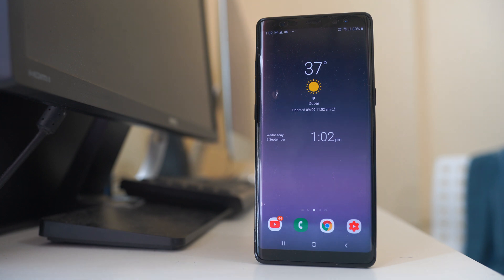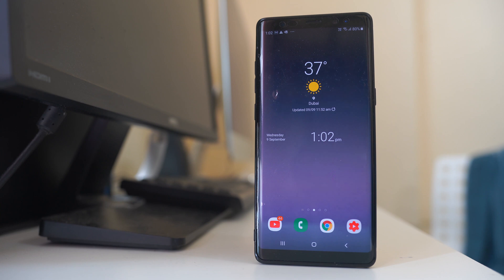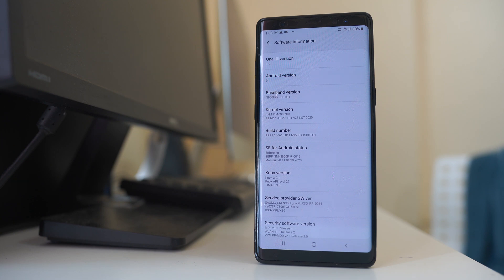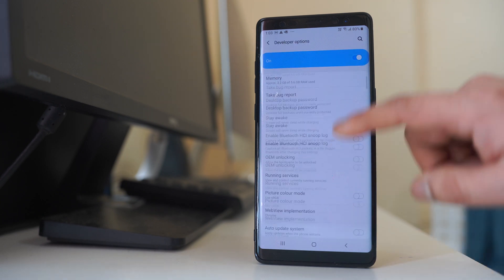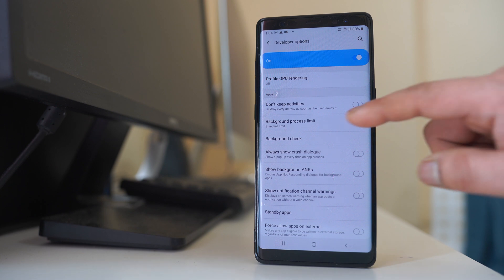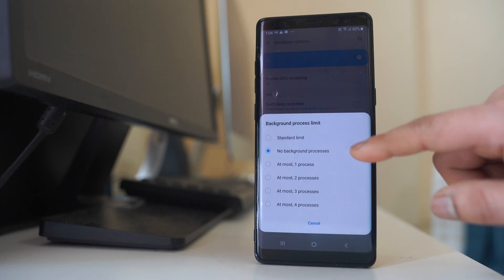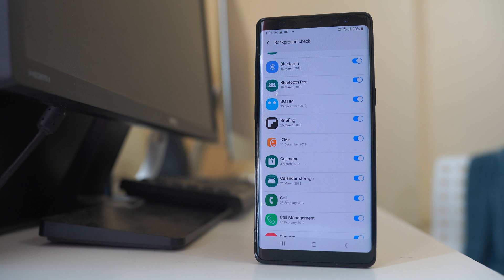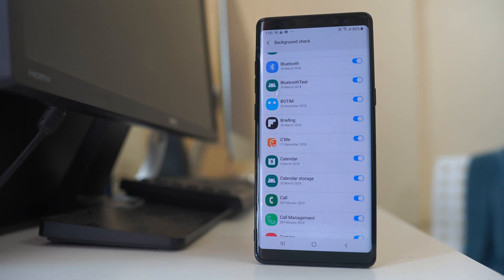How to stop background app refresh for apps in android device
In this video today we will see how to stop background app refresh in android device.
This video also answers some of the queries below:
close background apps android
How to stop apps automatically running in the background
How to know if apps are running in the background
How to close background apps android 9
turn off background app refresh
What is background app refresh

In case if you want to turn off the background app refresh for applications in your android device then let us see how to do it. But before that let me tell you that background app refresh is important so that the applications can receive notifications about the new messages or the applications can receive update and then automatically update in the background. But if you want to disable the background app refresh then what you will do, you will go to "Settings" at first. Scroll down and go to "About phone". Go to "Software information" and then you will tap on this build number for 7 times in order to activate the developer options. So, developer options has been activated in my android device. I will go back. Again I will go back. So, I have gone to this settings option and I scroll down at the bottom, I can see there is developer options. So, I will open this Developer options. I will scroll down and under Applications, I have to look for the two options. One is background processes limit and the other one is background check. Now if you want to disable the background app refresh for all the applications, then go to this option "Background process limit" and then you can select this option "No background process". So, what happens the background app refresh for all the applications are now disabled. But suppose if you want to disable only for certain applications then what you do, again go to "Background process limit". Enable this option "standard limit". Go to "Background check". And you can see all the applications for which the background app refresh is right now enabled. Now it is better not to disable background app refresh for system applications. If you want you can disable background app refresh for applications that you have installed. For example this one. So, if I want o disable I will just have to disable this button and now the background app refresh for this application is disabled and if you want to enable, just enable this button. So, this is how you can disable background app refresh for applications for android device.